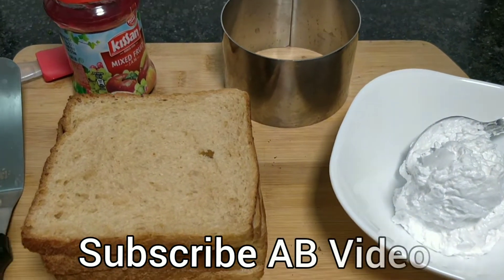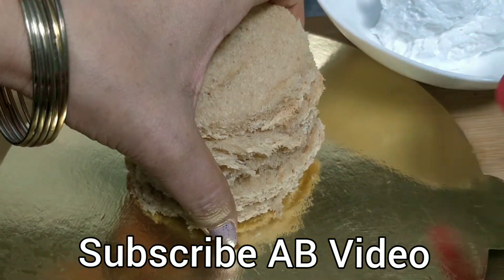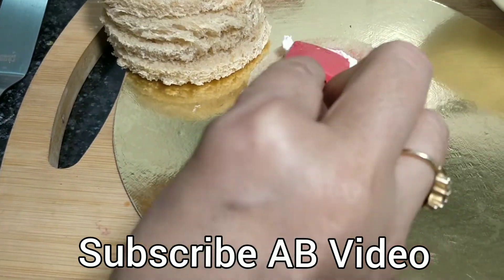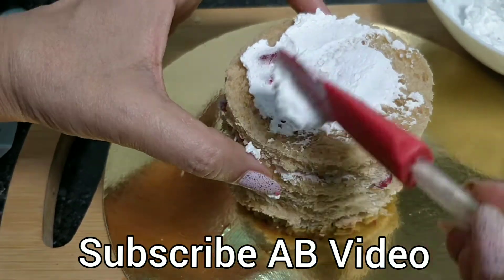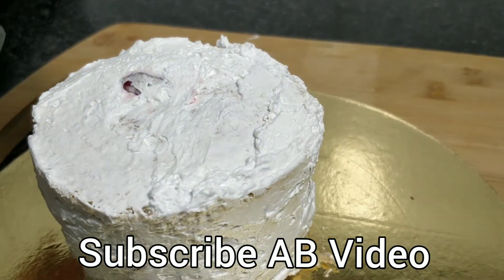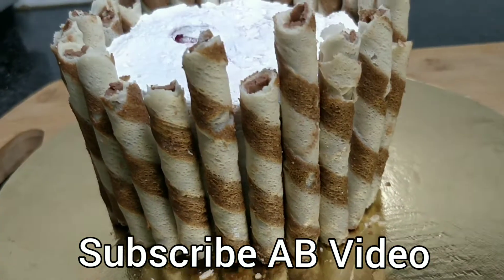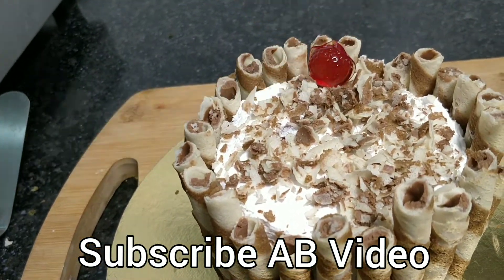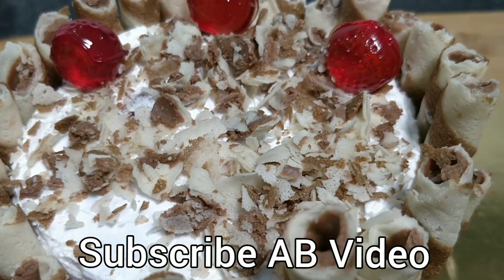Bread jam Cake || Different ,Easy , Delicious Cake Just In 5 Minutes .👌.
Watch Our Videos And Upgrade Your Kitchen Skills , We'll Also Help You In Updating Other Home Remedies .